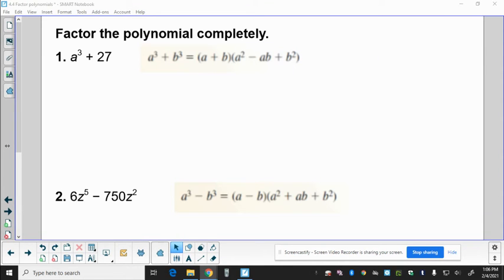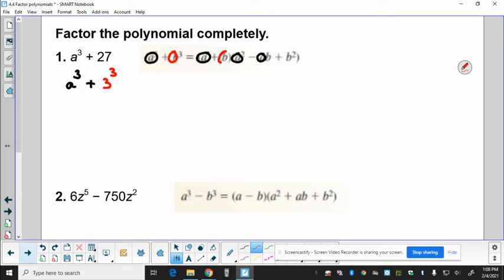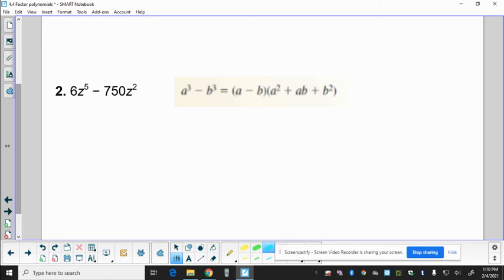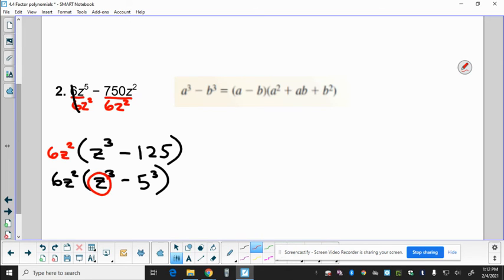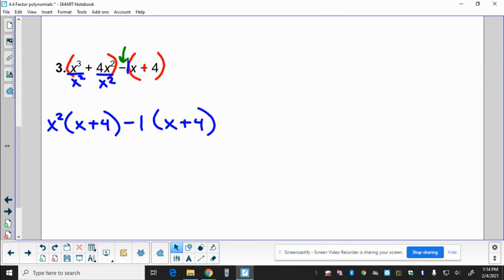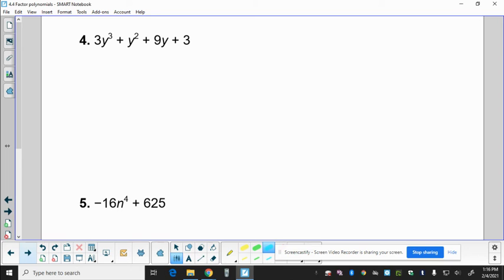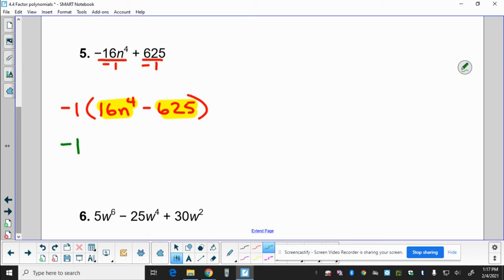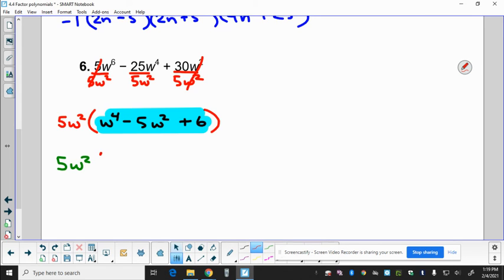4.4: Polynomial factoring lesson